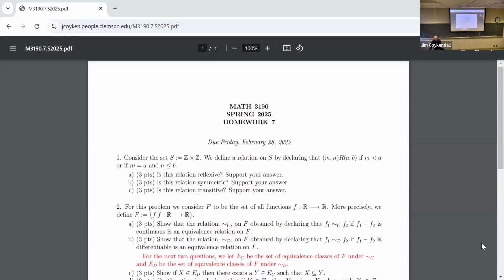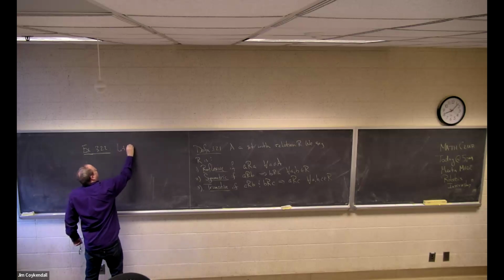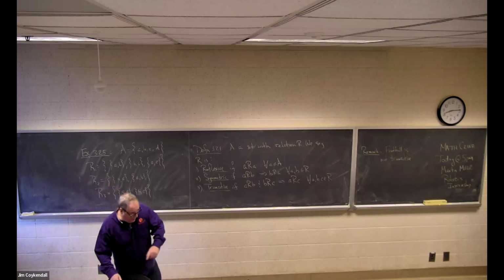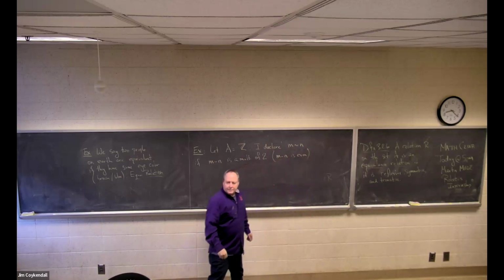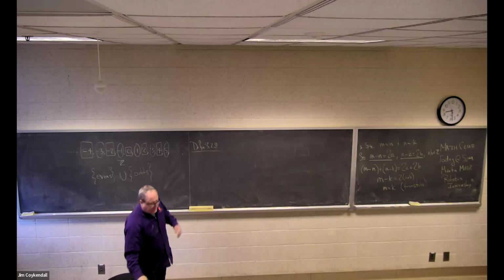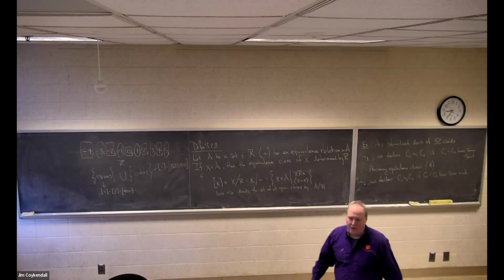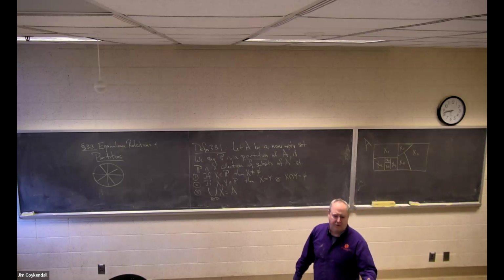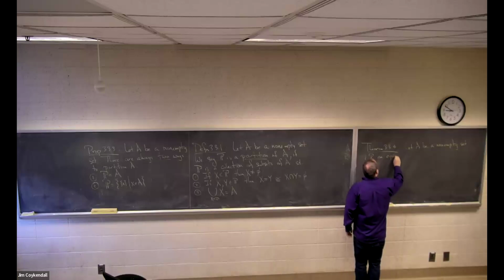Math 3190, 2/21/2025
Equivalence relations, equivalence classes, and partitions. Many examples of these along the way.